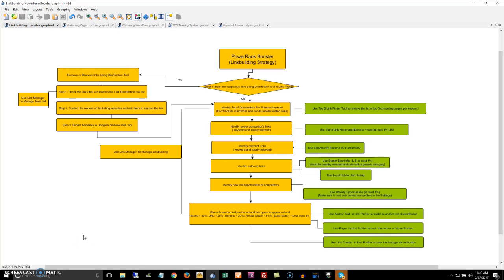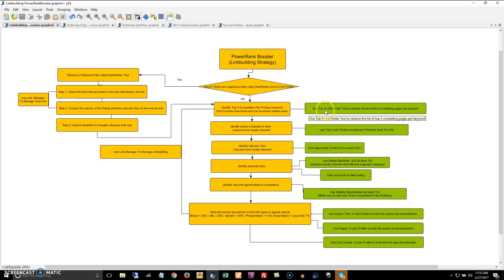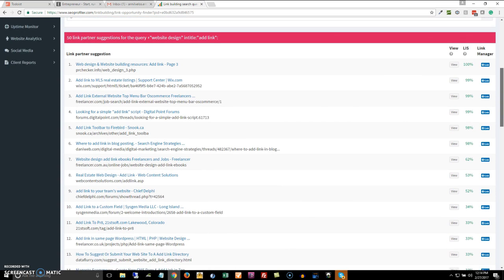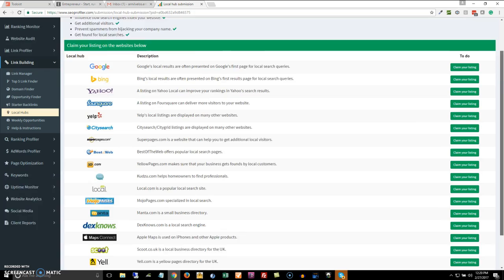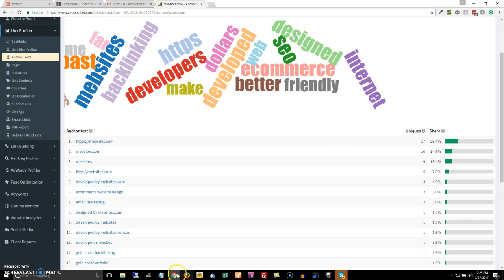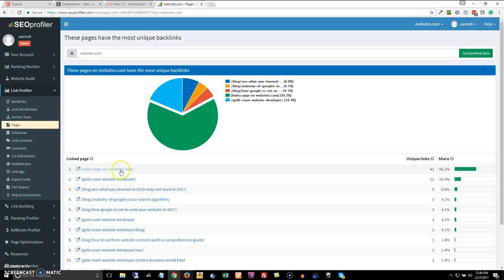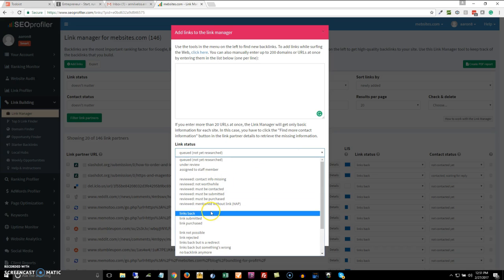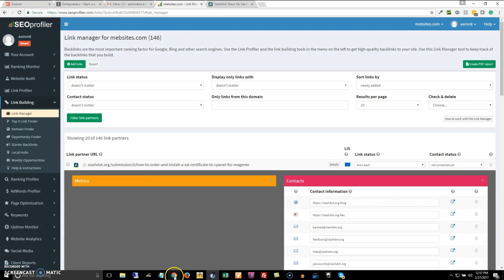Waterang Linkbuilding Strategy - PowerRank Booster